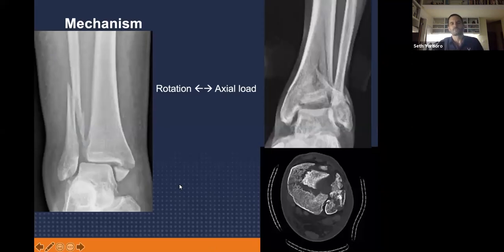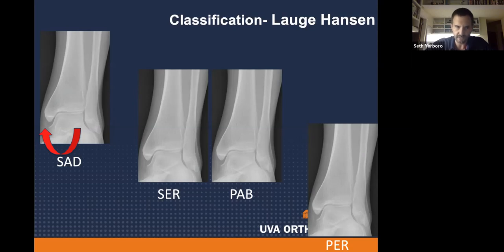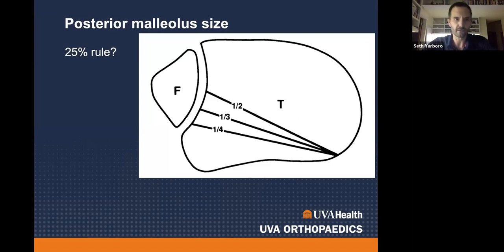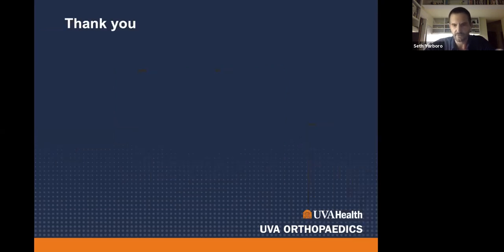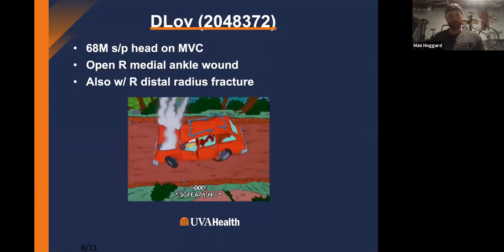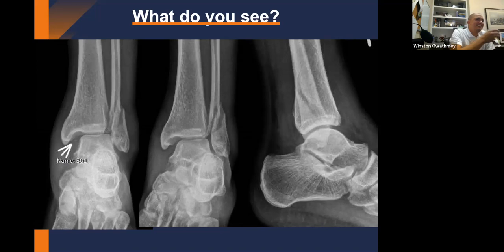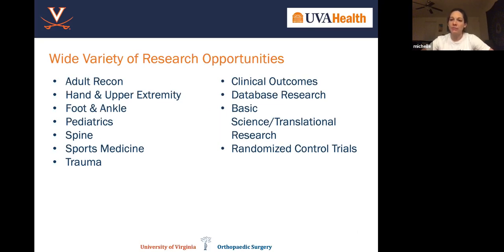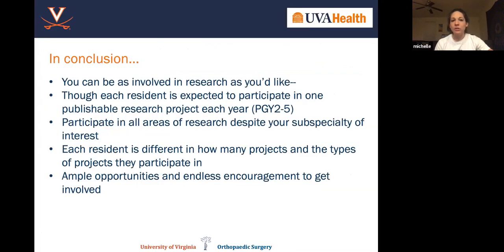MS4VC-S1/L8 - Trauma Division / "Research at UVA"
Dr. Seth Yarboro reviews rotational ankle fractures and PGY-5 Max Hoggard presents several representative cases.  PGY-5 Michelle Kew discusses research at UVA.